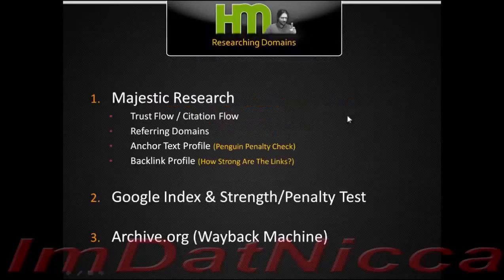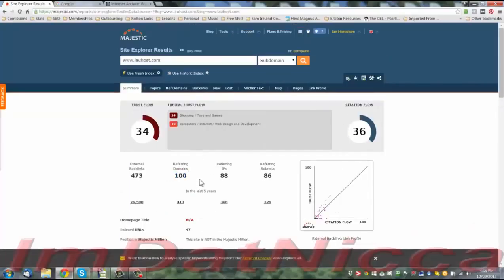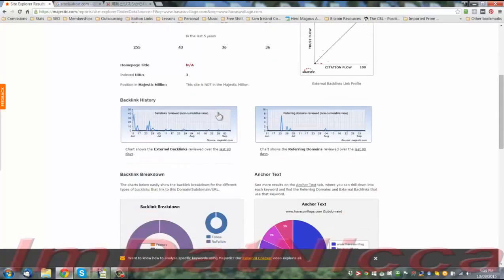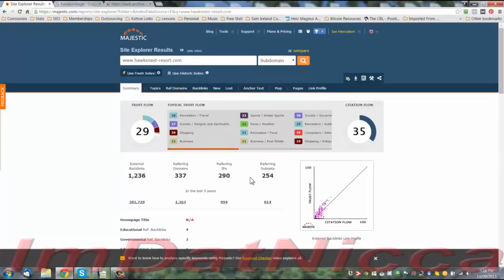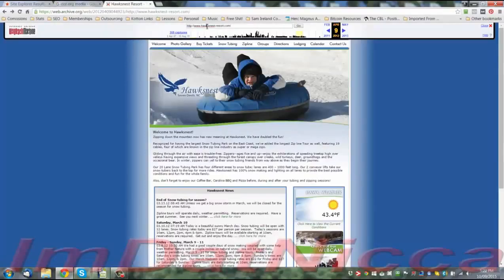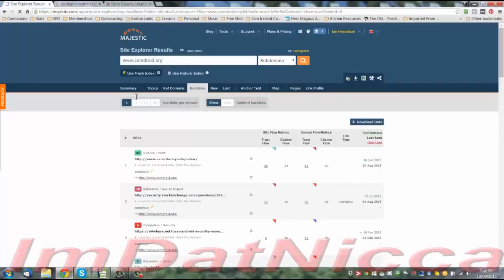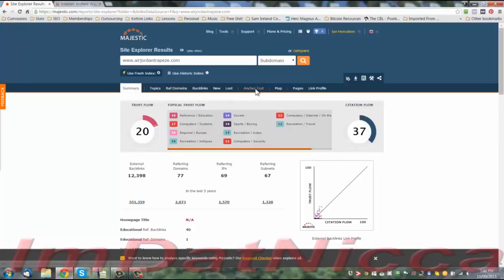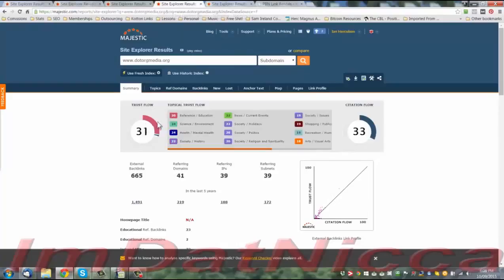QZX900 PR0J3CT SUPR3MACY PB0N